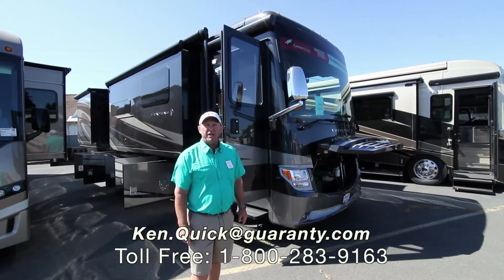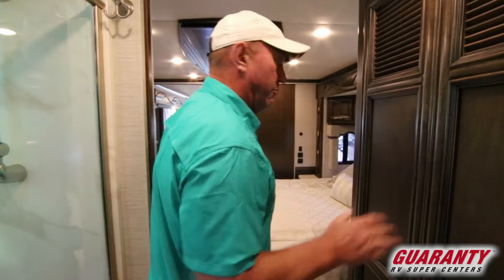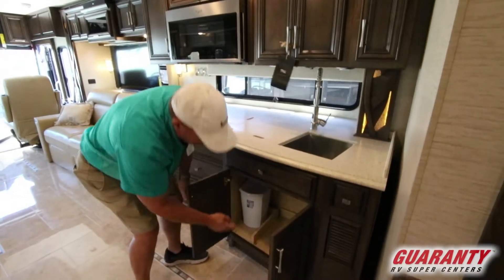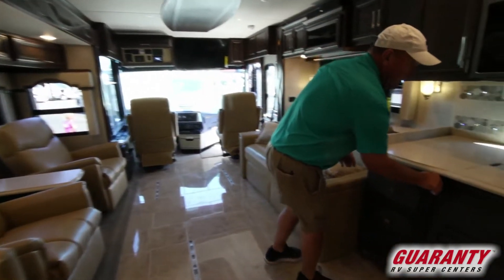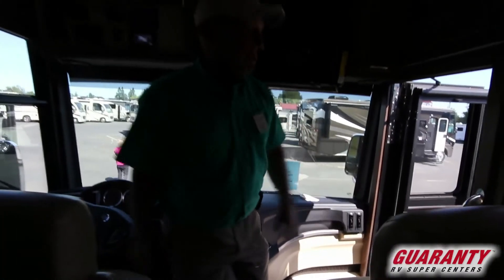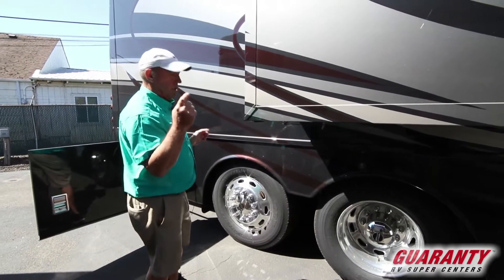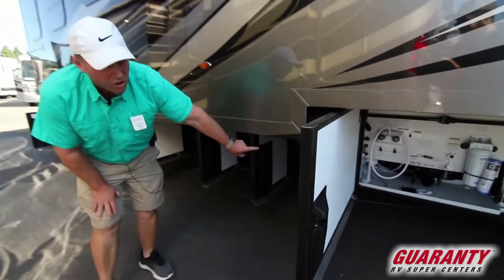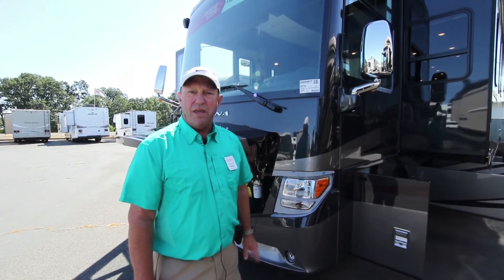2018 Newmar Ventana 4369 Class A Diesel Motorhome • Guaranty.com